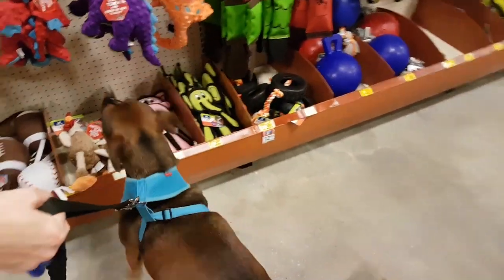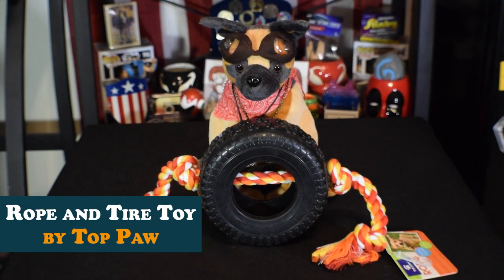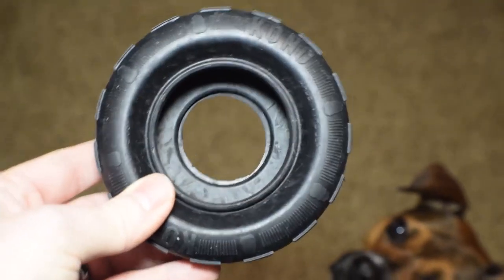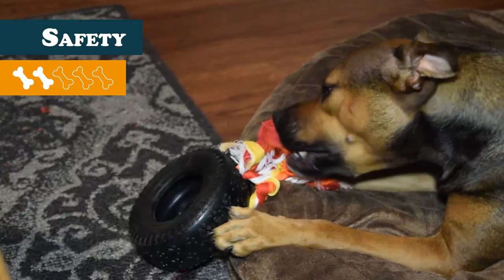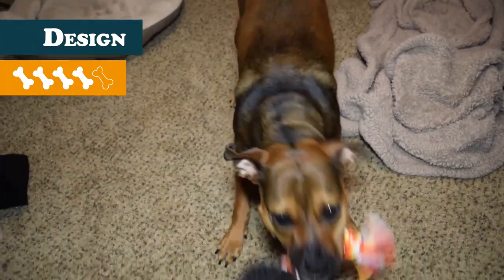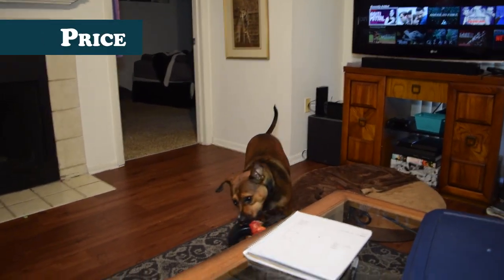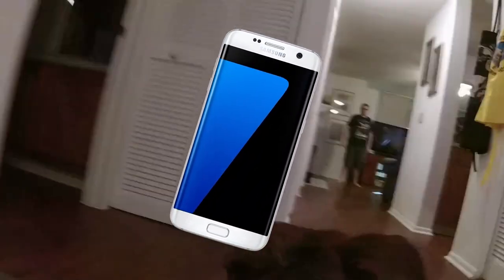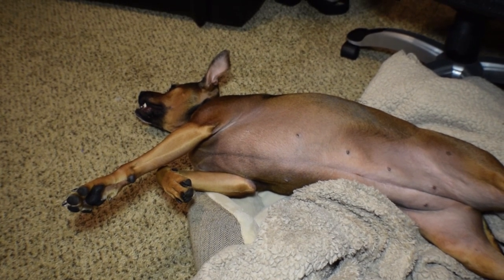Testing Story's bday gift - DOG TOY REVIEWS | Top Paw Knotted Rope with Rubber Tire Dog Toy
Top Paw's Knotted Rope with Rubber Tire is the dog toy we're reviewing this week. It's also the toy that Story picked out for her birthday.

~ Credits ~
Director | Kyle Yebba
Tester | Story
Dog Mommy | Meredith Nelson